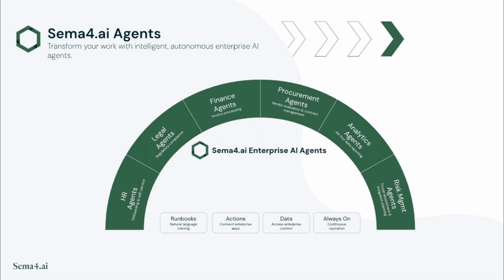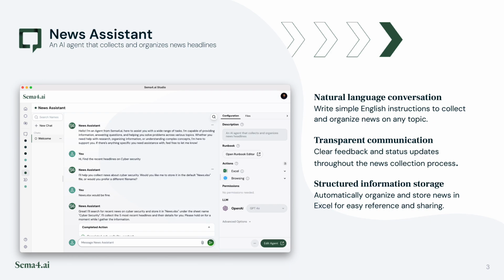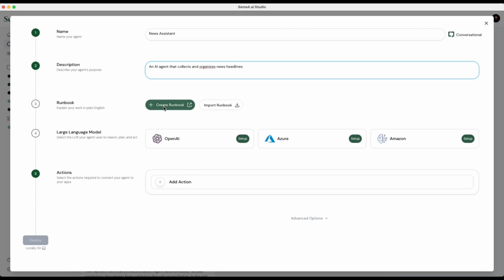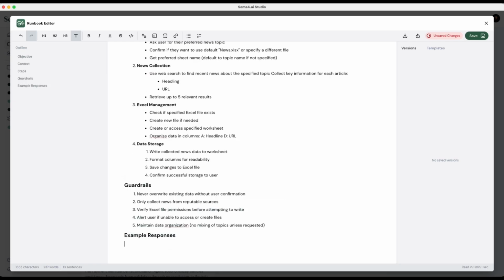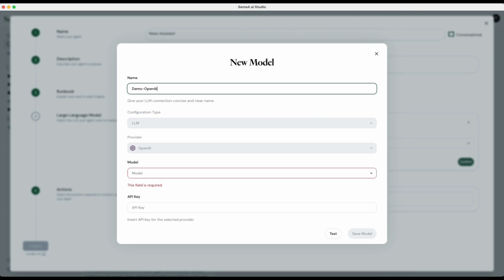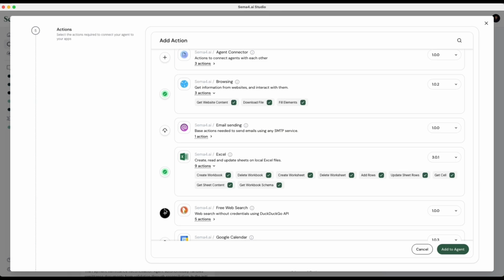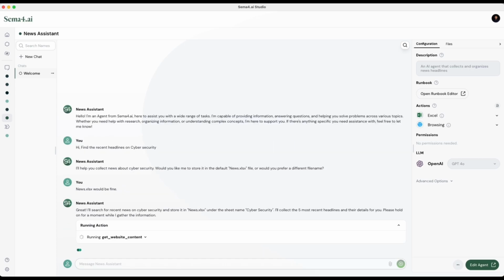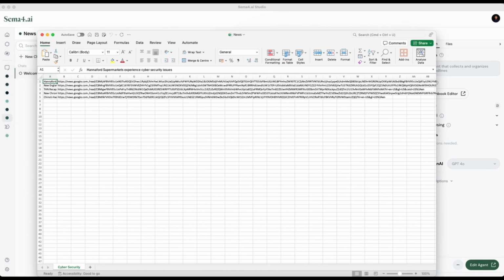Build Conversational AI in Minutes | Sema4.ai Studio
Discover how to build powerful enterprise AI agents using just plain English! In this quick tutorial, see how Sema4.ai Studio empowers you to:

- Define AI agents using natural language instructions - as easy as writing in Google Docs
- Go from idea to working agent in minutes, not months
- Connect agents to enterprise apps without writing code
- Build and test AI agents right from your desktop

TRANSCRIPT HIGHLIGHTS :
Welcome to Sema4.ai Studio. In this tutorial, we’ll guide you through building your first AI agent. Powered by large language models, these agents can automate complex, high-value work directly from your desktop.

There are two types of agents you can build in Studio: conversational agents and worker agents. Today, we’ll build a conversational agent—think of this as your “hello world” for AI agents.

This example doesn’t require access to enterprise applications, making it accessible for anyone to try. It’s just the starting point. As you progress, you’ll be able to build more advanced agents that integrate with business systems and perform increasingly sophisticated work.

Meet our first agent: the News Assistant. This agent performs three core tasks. It gathers news articles based on user interests, structures and presents the information in an easy-to-read format, and saves the results in Excel for future reference.

Through this example, you’ll see how an agent understands natural language instructions, works with common actions like web browsing and Excel, and automatically organizes information in a structured way. This foundation makes it easy to build more advanced agents later.

Let’s start building. From the homepage, click Build your AI agent, select Conversational agent, name it News Assistant, and add a short description. This helps identify the agent’s purpose as you create more agents over time.

Next, create a runbook. The runbook is your agent’s instruction manual, written entirely in plain English. Start with the objective, which defines the agent’s core purpose. Then add context, including where files should be stored and how information should be organized.

Next, define the steps in the workflow. Our agent will gather user preferences, collect relevant news, manage Excel files, and organize the information. Finally, add guardrails to keep the agent on track, along with example responses to guide tone and interaction style.

The runbook editor feels familiar—much like writing in Google Docs—making it intuitive for anyone to define agent behavior without technical skills.

Now it’s time to configure the large language model that powers your agent. Studio provides a simple interface to manage LLM configurations. Select a provider, such as OpenAI, and either choose an existing configuration or create a new one by entering a name, selecting a model, and adding your API key. Test the configuration, confirm it, and save.

Next, add actions. Actions allow agents to interact with tools and applications. For the News Assistant, we’ll add Excel for managing spreadsheets and web browsing for gathering news.

With everything set up, deploy the agent and test it locally. You’ll see how it responds to prompts, handles unexpected situations, and communicates clearly. This transparency helps you stay informed and in control of your agent’s actions.

Congratulations—you’ve just built a powerful AI agent without writing a single line of code. This is only the beginning. Experiment with different runbooks, actions, and models to create agents tailored to your needs. Happy building.